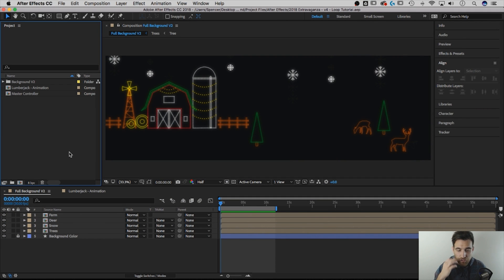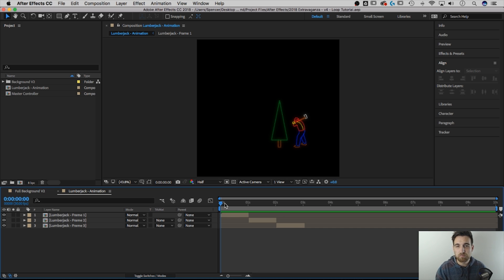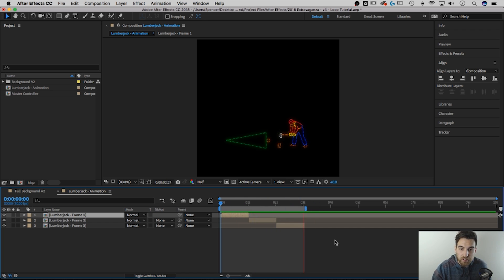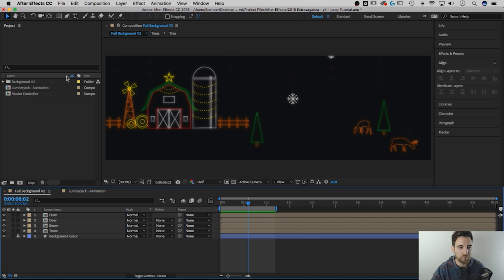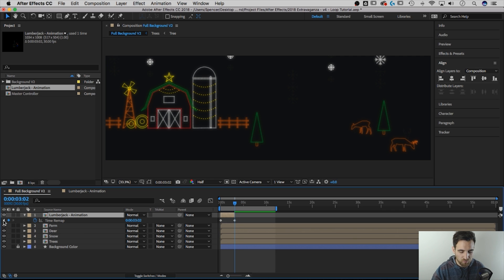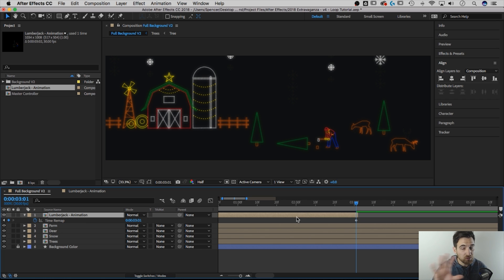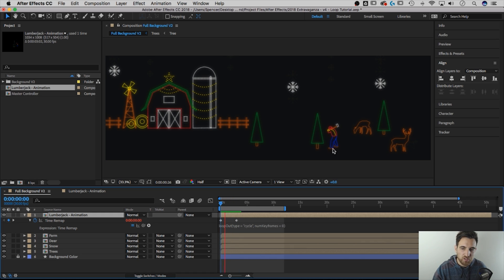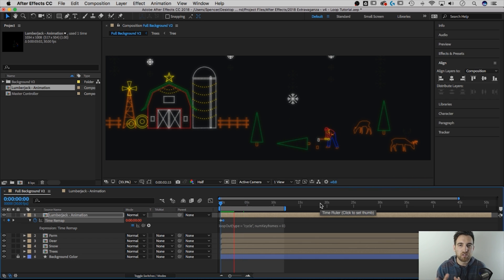How to Loop Animations & Compositions | After Effects CC Tutorial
In this After Effects CC tutorial I show you how to loop animations, compositions, and precomps. It's a very finicky method so make sure you follow every step!